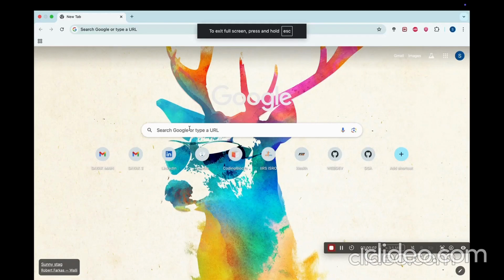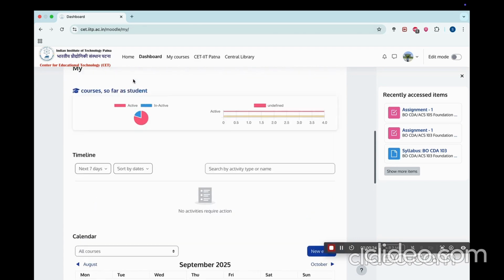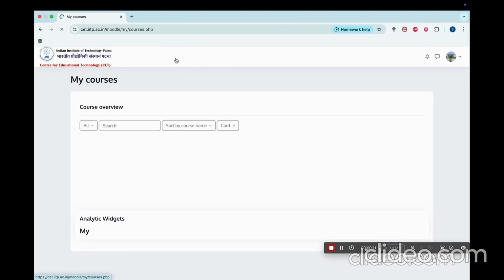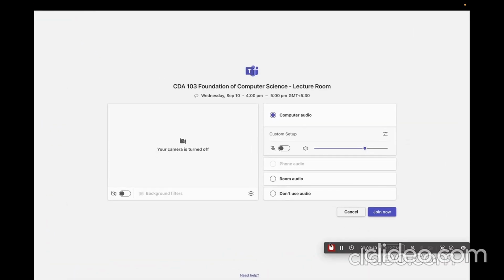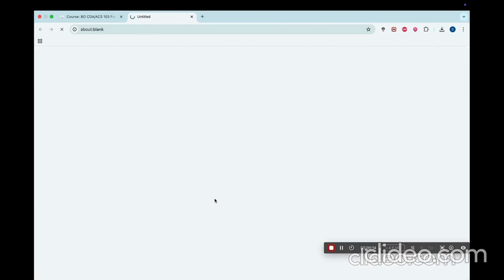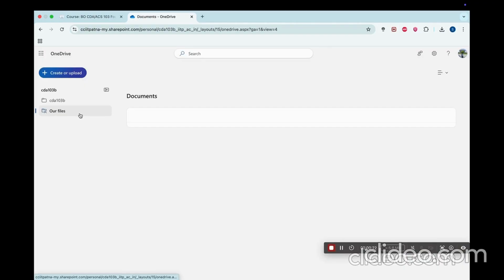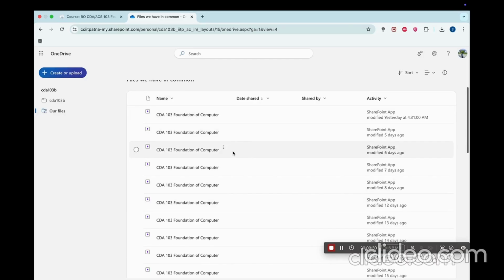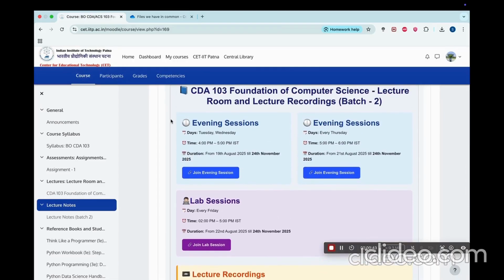IIT Patna LMS Portal Guide | Classes, Notes & More | Sayak’s Tech Diary Ep. 7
Welcome to Sayak’s Tech Diary!
🎥 In this video, I give you a complete walkthrough of IIT Patna’s LMS Portal (Moodle) and the platforms we use for online classes, lecture recordings, assignments, quizzes, and exams.

At IIT Patna, live classes are conducted through via third party meeting websites, while the LMS portal is the central hub for all academic activities including lecture notes, recordings, reference books, and evaluations. This video will help freshers and future IIT Patna students understand how digital learning actually works here.

📌 Topics Covered:
- Overview of IIT Patna LMS (Moodle)
- How online classes happen?
- Lecture recordings and study materials
- Assignments, quizzes, and exams on LMS
- Tips for freshers using the portal

👉 If you’re joining IIT Patna soon, this video will be super helpful for you!